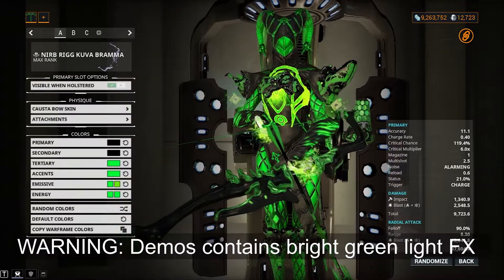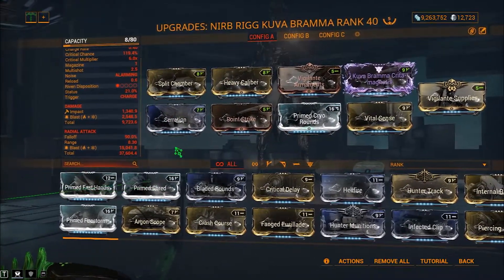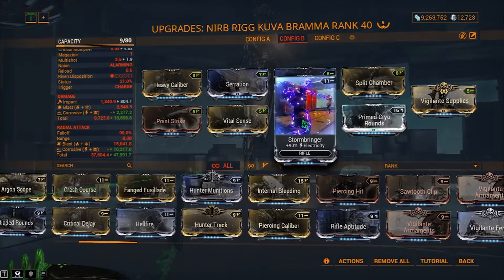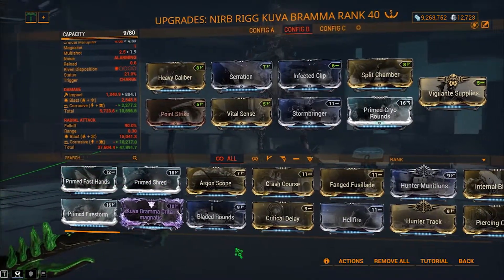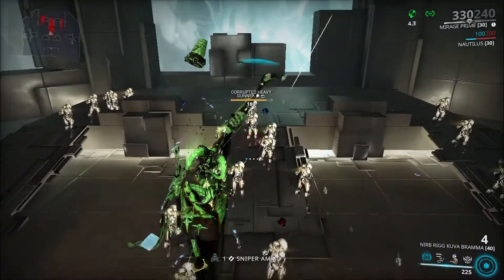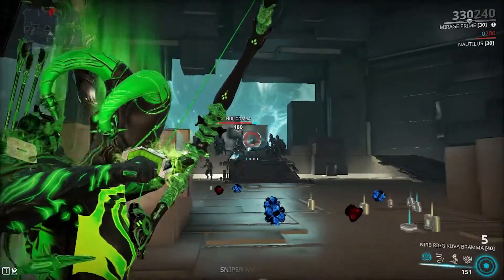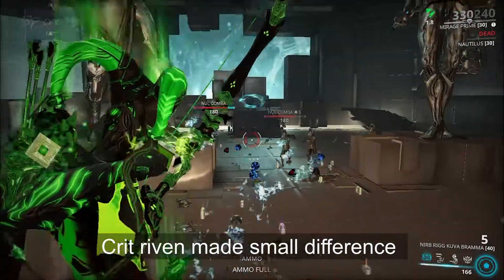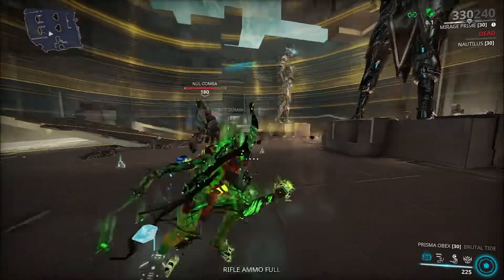Warframe Guide: Kuva Bramma Builds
I got an innate status of Heat so might as well take advantage of the Blast. However for those that want corrosive/viral, I do have a build for that.